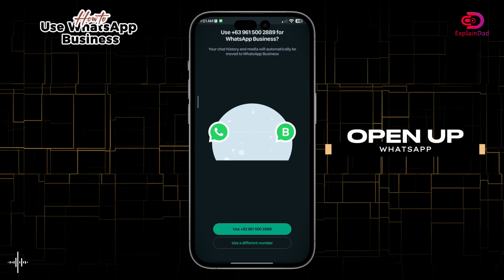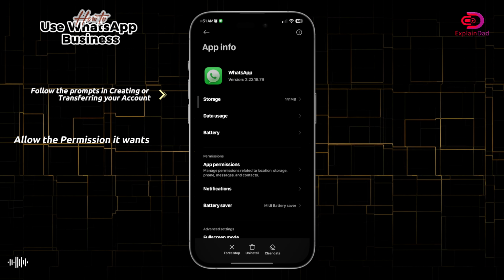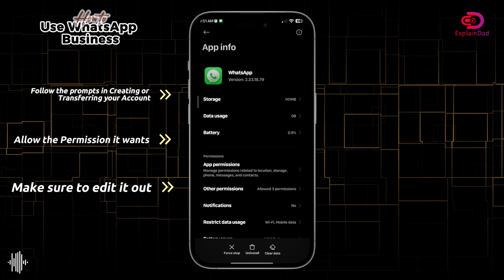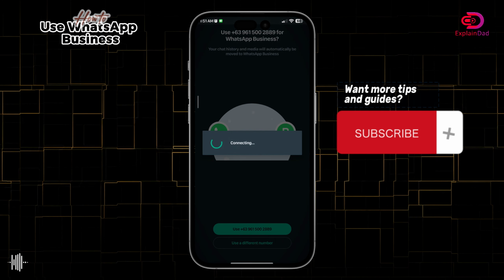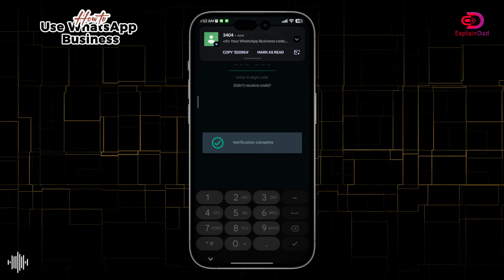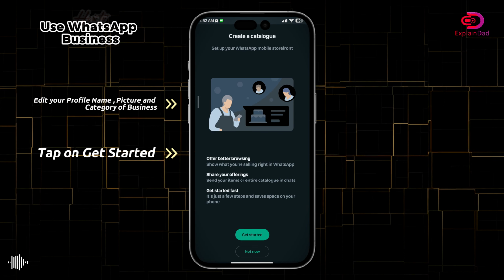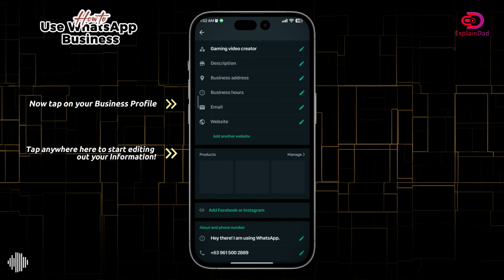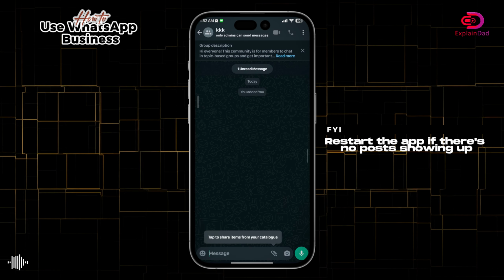How To Use Whatsapp Busness App - Complete Guide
🎥 In this video, we'll provide a complete guide on how to use the WhatsApp Business app, helping you streamline your business communication and enhance customer engagement. Our step-by-step tutorial will cover everything from setting up your business profile, managing chats and contacts, utilizing quick replies and labels, to exploring the app's analytics features. Boost your business's efficiency and customer satisfaction with the WhatsApp Business app! 🌐